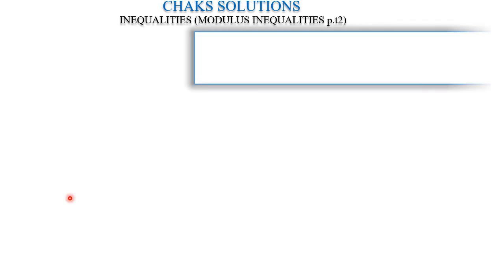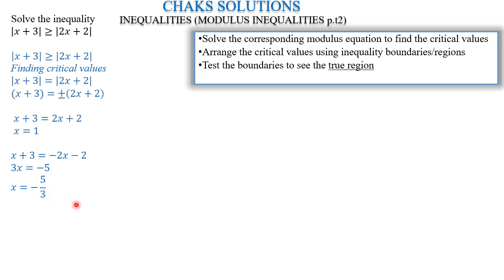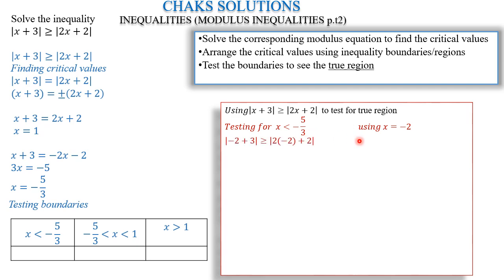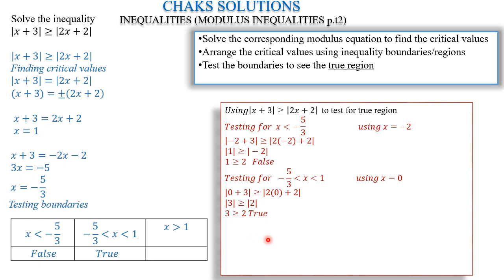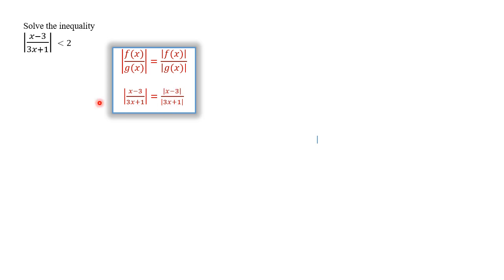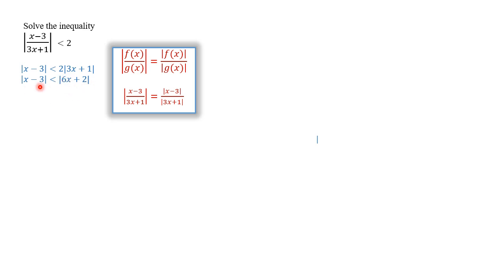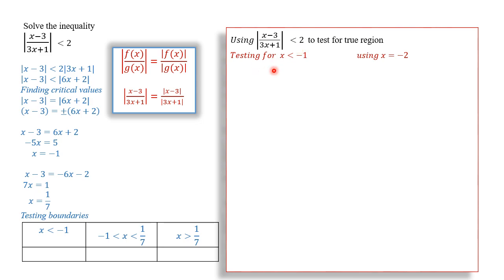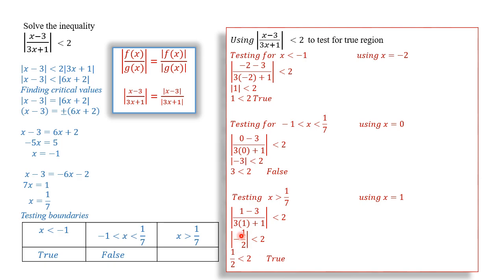3.Inequalities(Modulus Inequalities part 2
In this lesson, we solve modulus inequalities where absolute values appear on both sides, for example:
You will learn:
✅ Solving modulus equations to find critical values
✅ Test regions on critical values
✅ How to write answers in interval notation

This video is perfect for:
• A Level Pure Mathematics
• Exam revision & past paper practice
Watch until the end to avoid common exam mistakes students make in modulus inequalities.